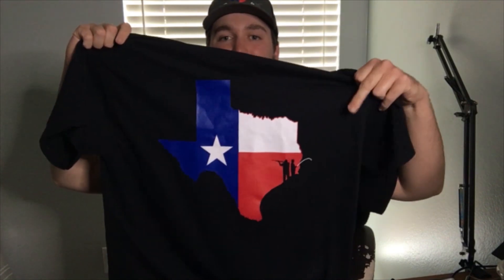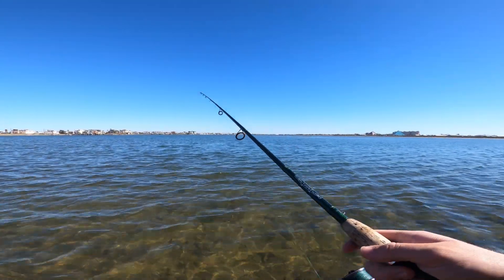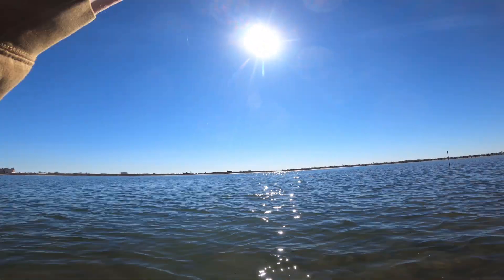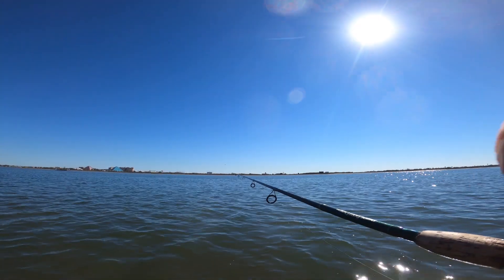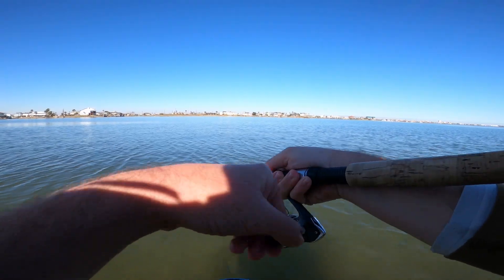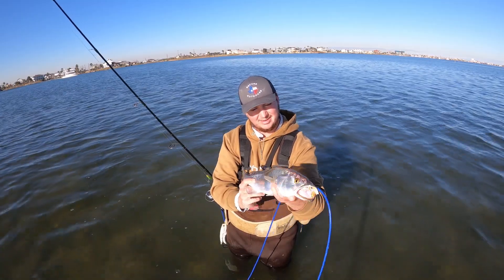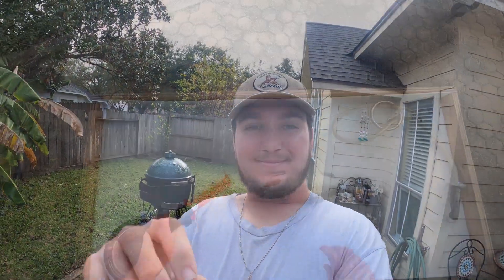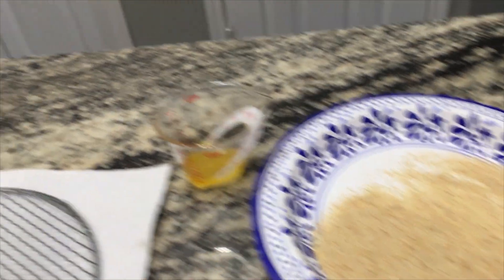Wade Fishing Galveston for Speckled Trout (Catch & Cook)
Back to back cold fronts can make for some tough fishing. But, when the winds lay down and the sun comes out, the fish start biting! In this video, I did some winter wade fishing for speckled trout in Galveston bay. Then I headed home with my fresh catch, showed y'all how to clean the fish, and then cooked it up!

Shirts: $32 shipping included